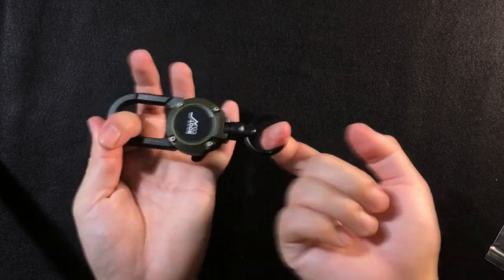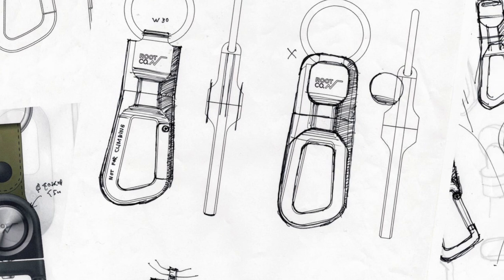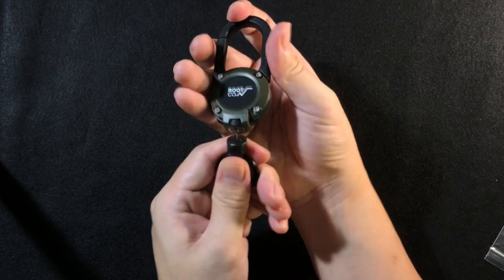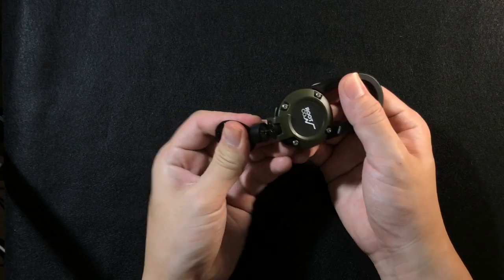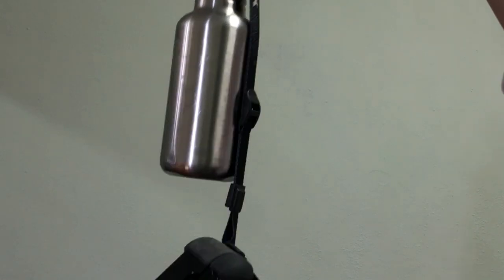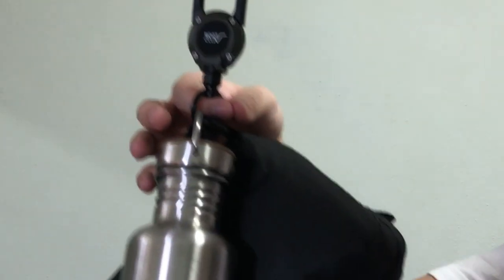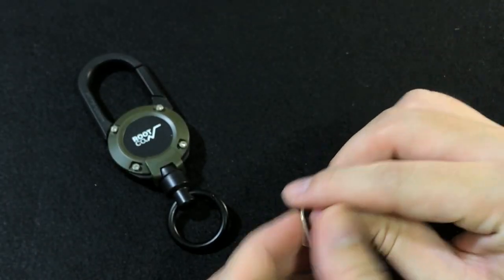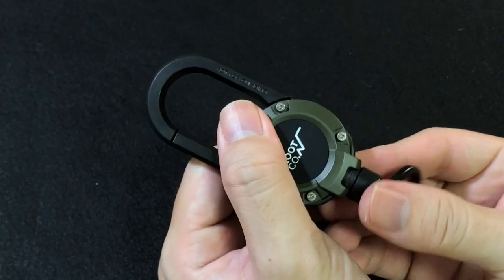Mag Reel 360 Unboxing Sunday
A New EDC item on the list. Mag Reel 360. Which can hold up to 2.5kg! of weights! Strong magnet.